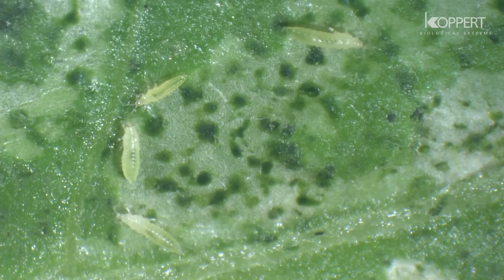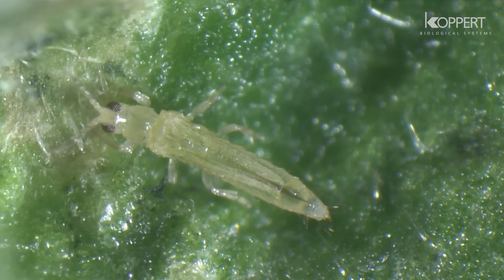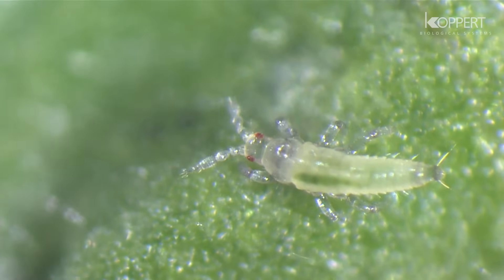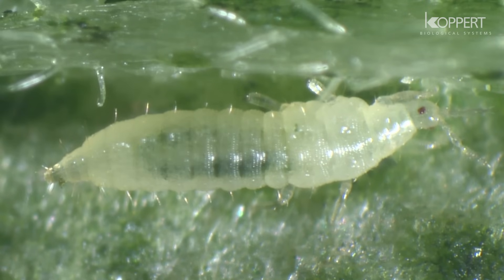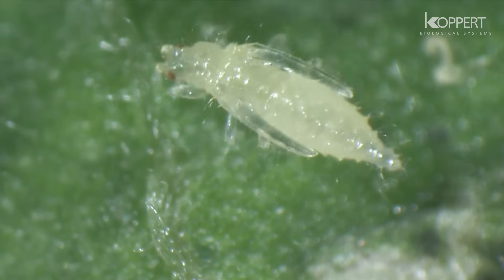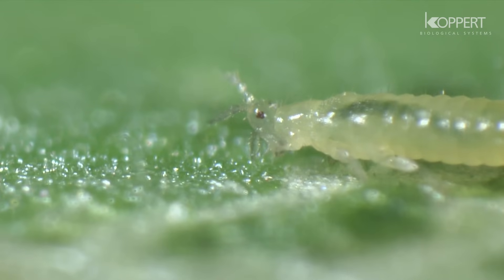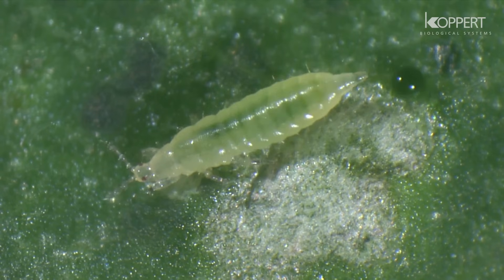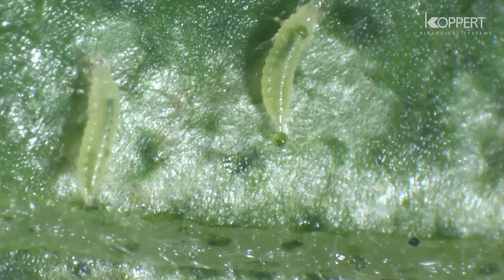The life cycle of thrips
Thrips are a major problem in greenhouse horticulture. They can easily overwinter and attack plants early in the season. The eggs of thrips are kidney-shaped and are laid in leaves, flower petals and in the soft parts of stalks. Before a female deposits an egg, she first makes an opening in the plant tissue. After hatching the larva immediately begins to feed on plant tissue. The first instar larva moults into a second instar larva. This second stage larva is bigger and has more colour. At the end of the second instar, the larva usually falls to the ground to pupate. Pupation occurs in natural crevices in the ground or lower leaf surfaces. The prepupal and pupal instars are recognizable by their developing wing buds. The adult thrips has a fully developed pair of fringed wings. Thrips cause damage to the plant by piercing the cells of the surface tissues and sucking out their contents, causing the surrounding tissue to die. The resulting silver-grey patches on leaves and the black dots of their excreta indicate their presence in the crop. Thrips are also responsible for the transmission of viruses. Luckily they can be controlled by a range of natural enemies.

00:00 Intro
00:08 What are thrips
00:20 Thrips eggs
00:40 Thrips larvae
01:14 Thrips pupae
01:30 Thrips adults
01:39 Thrips damage
02:20 Outro